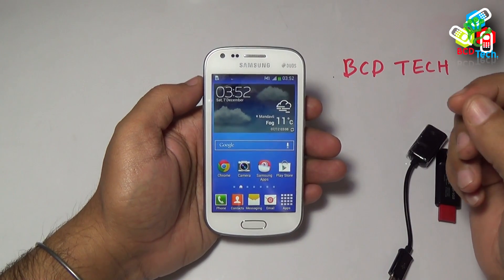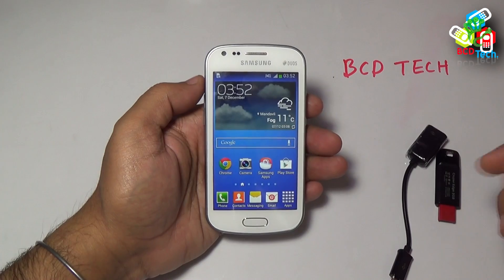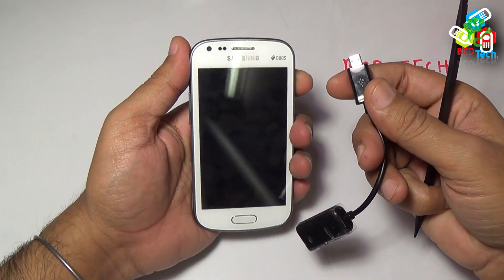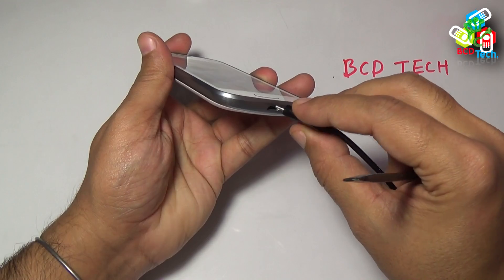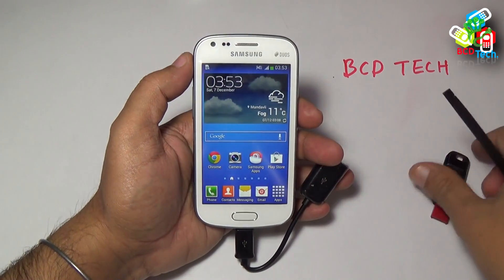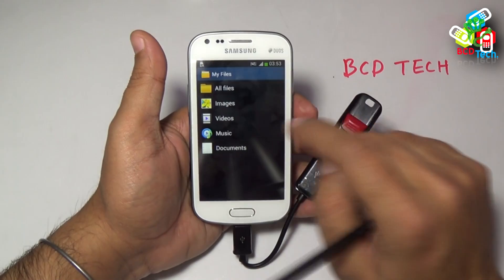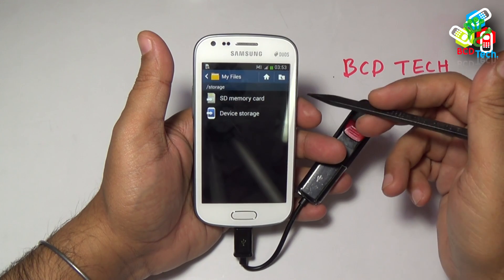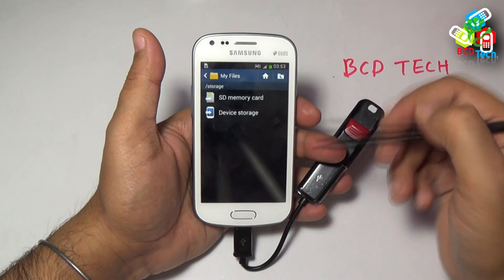Samsung Galaxy S Duos 2 (S7582) OTG Support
BCD Tech

Bitcoin: 1P1nwo51MDn8fPuBCkYU4v5XQRApq4ejY2